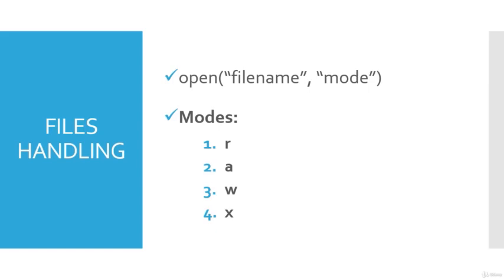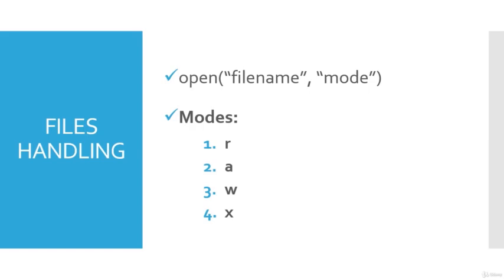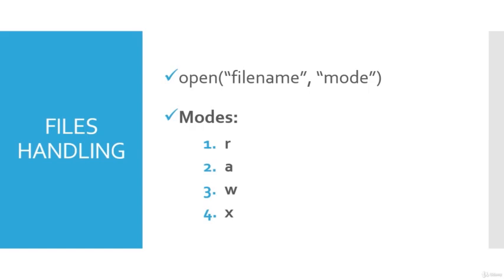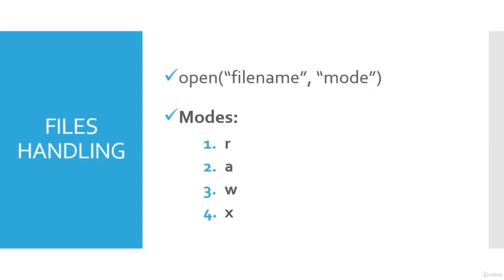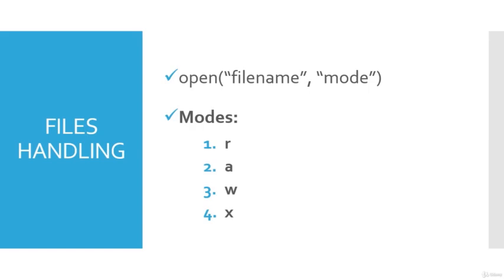Files Handling level 1 Python programming@66